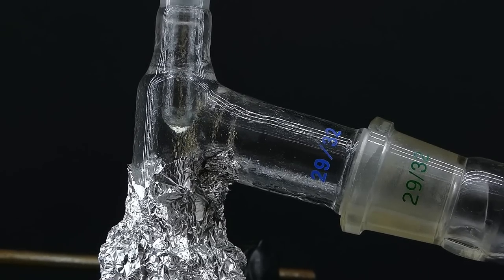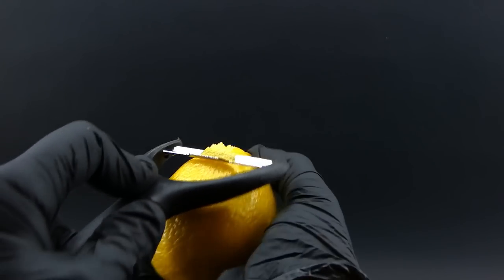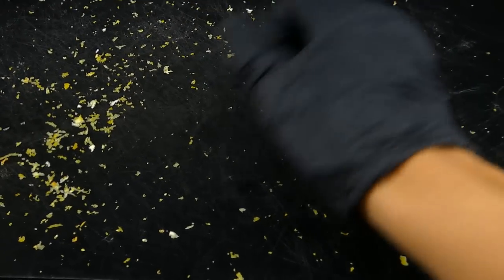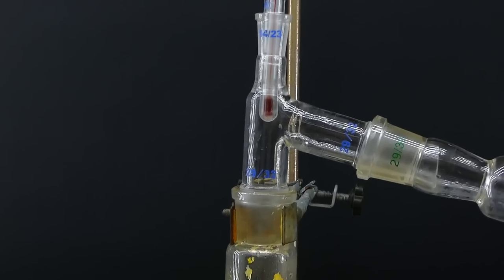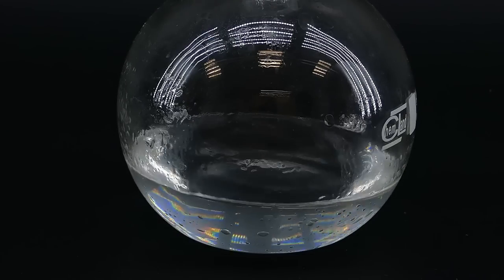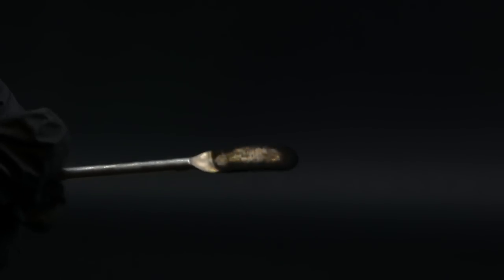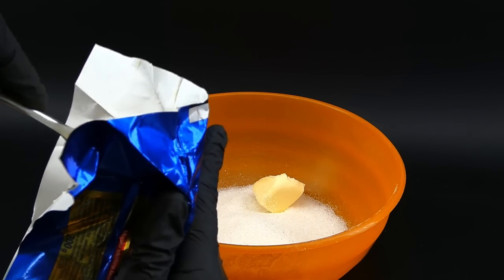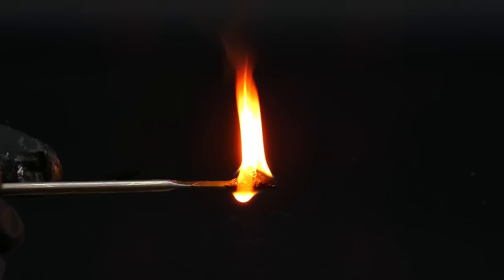Making Lemon Perfume and Essential Oil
To try everything Brilliant has to offer—free—for a full 30 days, .

In this video I use steam distillation to extract some lemon essential oil (Limonene), make lemon perfume and bake a lemon cake while really enjoying the smell.

Also, excuse me for my poor speaking, in case that you don't understand something there are always subtitles made by me.

Amateur Chemistry's super duper very basic cake recipe:

Ingredients:
- 2 cups of flour
- 3 whole eggs
- 1 cup of sugar
- 1 cup of sour cream
- 1 big spoon of butter
- 2 small spoons of baking soda
- Something to flavor the cake (Nothing if you aim for the most basic experience)

Preparation:
Get the eggs (Without the shell of course) into a big bowl followed by the sugar, butter, baking soda (Important!!!) and sour cream. Mix them very thoroughly, and when the mixture looks good begin to slowly add the flour in small portions while constanly mixing, now you can also add the flavoring if you want. After all of this you should be left with a really thick mixture which you now have to put into a baking tray, and bake at 180 degrees Celsius or 356 degrees Farenheit for 45 minutes. After the baking take the cake out of the oven and enjoy!

I wonder if someone actually tries this

0:00 Intro
2:31 Getting The Lemon Peel
6:50 Steam Distillation Of The Lemon Peel
11:35 Getting Pure Lemon Oil
13:15 Experiments With Lemon Oil
15:22 Making Lemon Perfume
16:50 Actually Baking A Lemon Cake On A Chemistry Channel
19:06 Thanks Brilliant For Sponsoring This Video
19:54 Outro